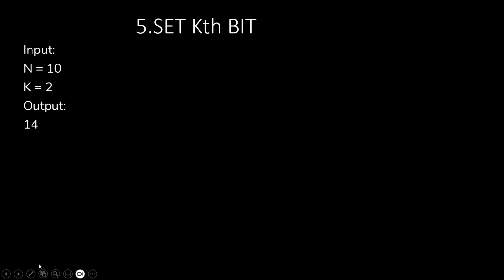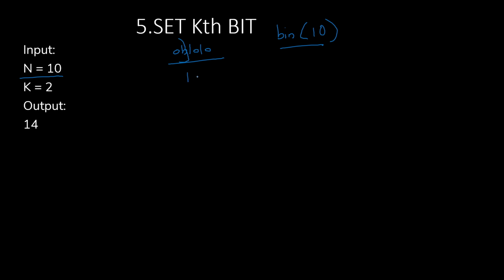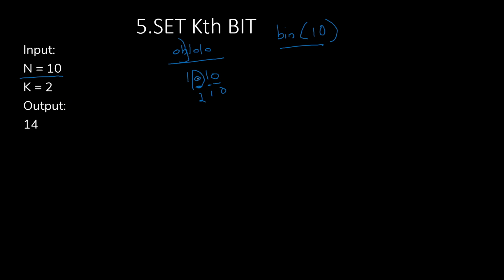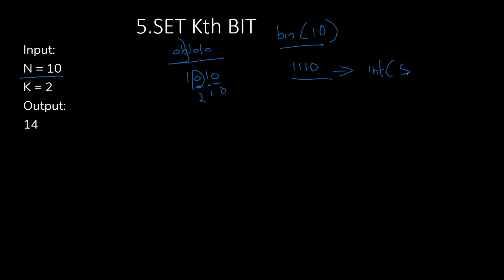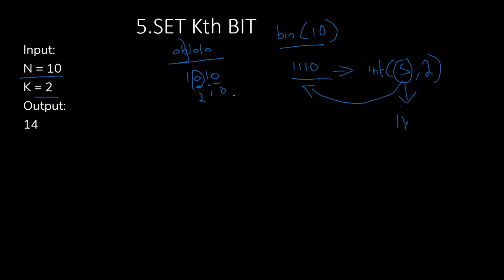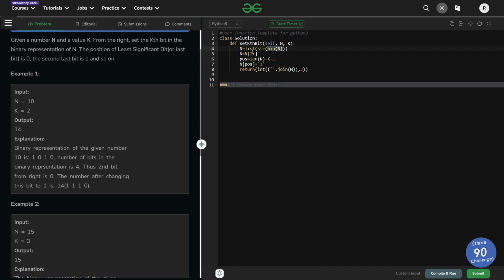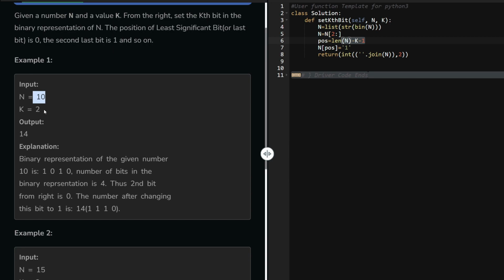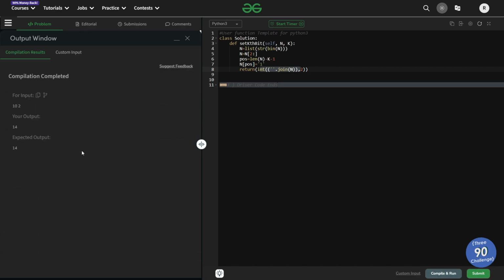5. SET Kth BIT | BIT MAGIC | Python | GFG | Must Do coding Questions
Watch full video to understand carefully and in this question we have to find  kth bit of binary value from right side  and change it to a one. then we return the changed binary value in decimal format to the function.